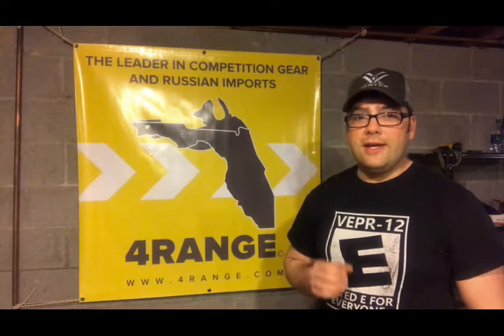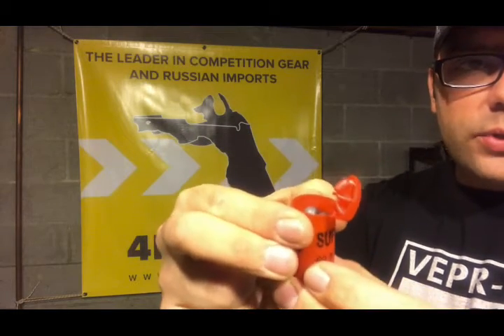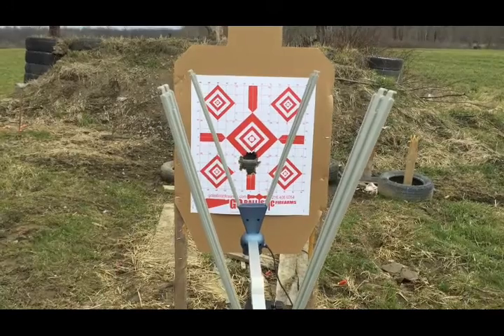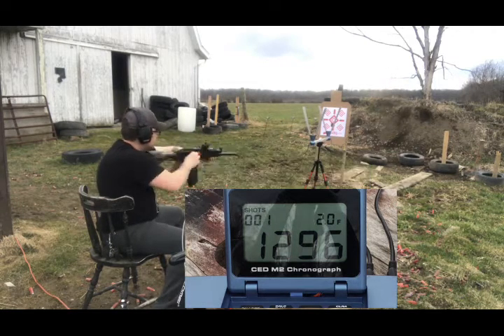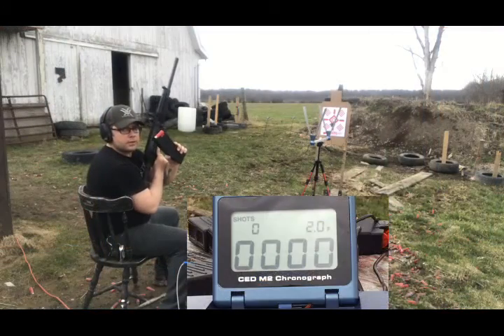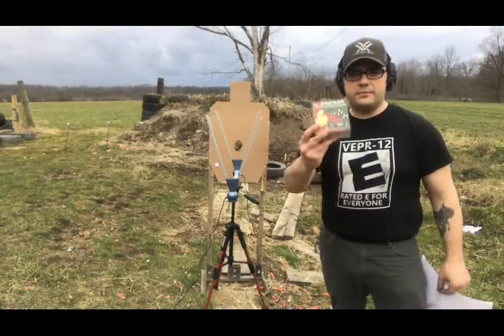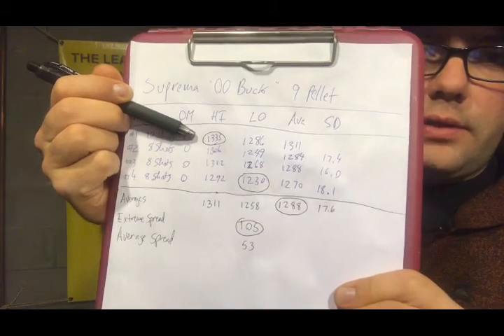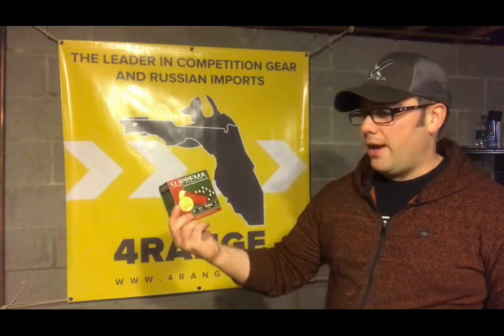Chronographing Shotgun Ammo: Suprema 00 9 Pellet Buckshot!!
In this episode, we go in depth to review the very popular Suprema brand 00 Buckshot, which is a very popular brand with shotgun shooters of every stripe.

We then test the FPS of 35 rounds with my Competitive Edge Dynamics M2 Chronograph, and analyze the data!

Check out 4range for a full line of CED, Double Alpha and other competition products, as well as the finest imported AK and Vepr 12 accessories!